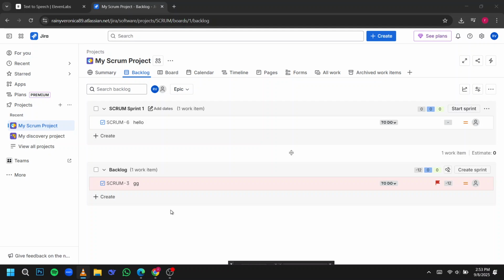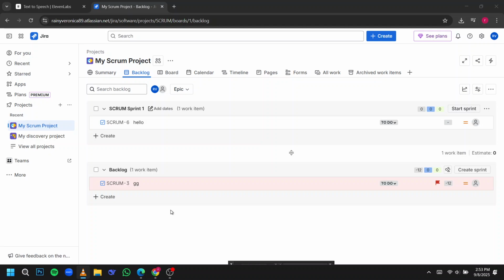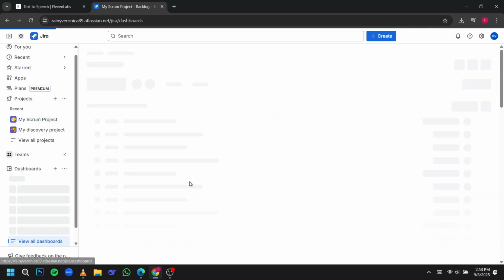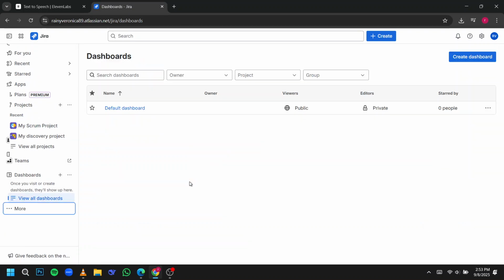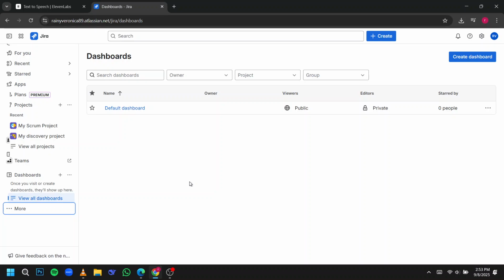How To Edit Jira Dashboard - 2025 (Step by Step)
How to Edit Jira Dashboard
In this video, you will learn how to edit Jira dashboard step by step, making it easier to customize your project view and track tasks efficiently. We’ll cover tips on adding gadgets, rearranging widgets, and personalizing your dashboard for better project management.

By the end of this tutorial, you’ll also understand how to manage Jira dashboards, create multiple views, and optimize team workflows. Whether you’re a beginner or looking to improve your Jira skills, this guide will simplify the process of dashboard customization.